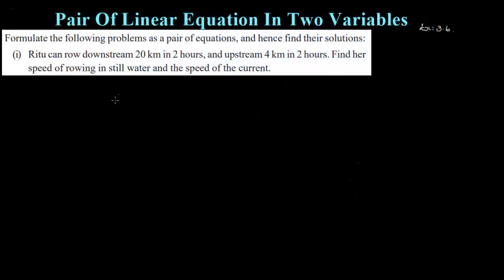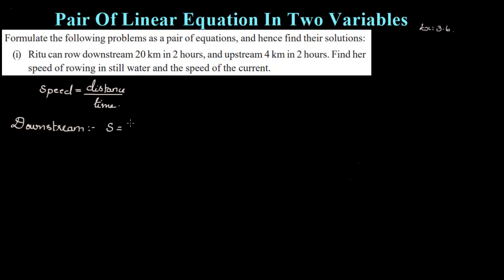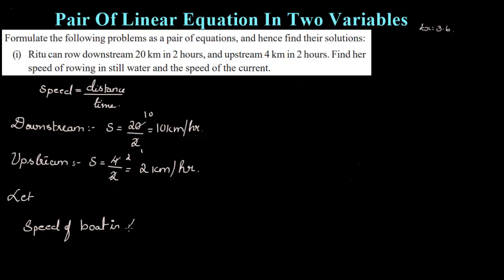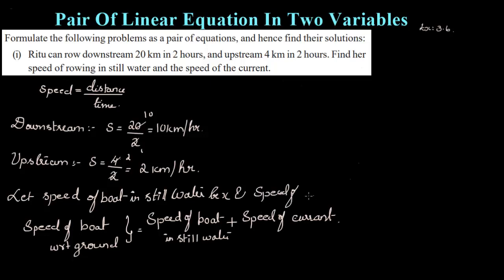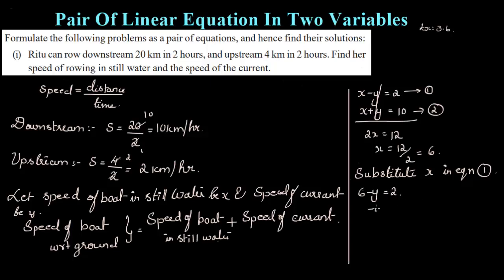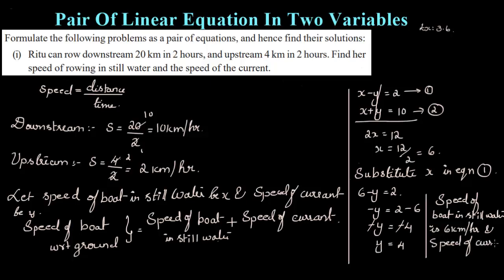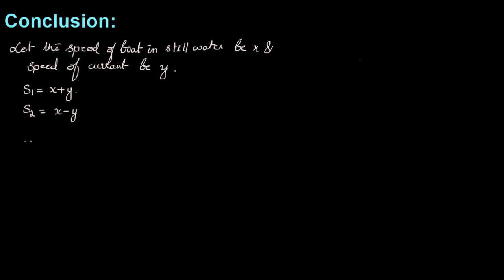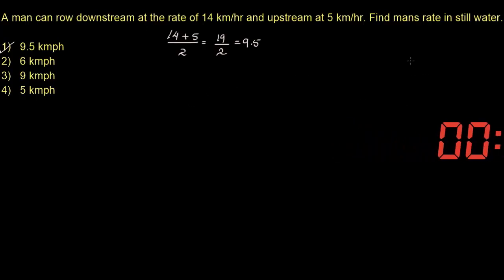Boat Upsteam and downstream problem | Solve in 20 seconds | Ex:3.6 Q2(i) Pair of linear eqn | Part14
In this video, I have discussed how to solve upstream and downstream problems. I have explained the concept of
Upstream
Downstream
Still Water
Speed of current etc